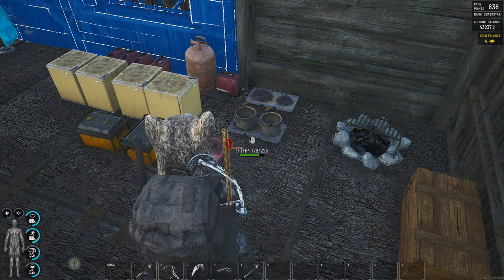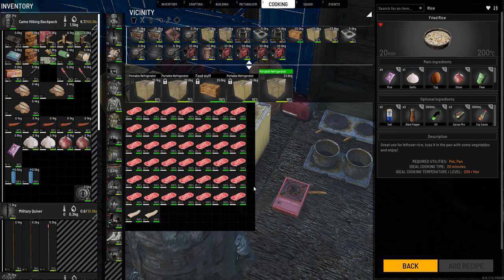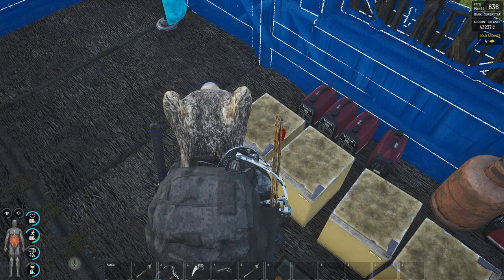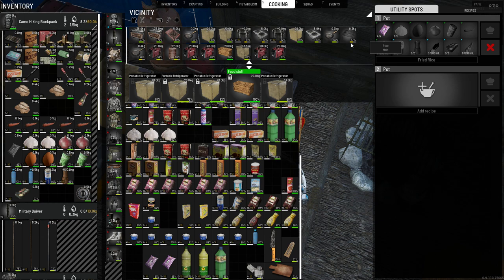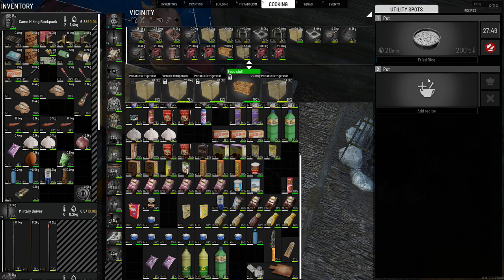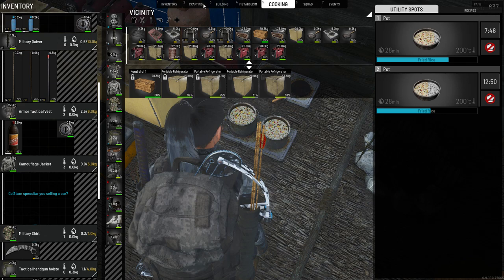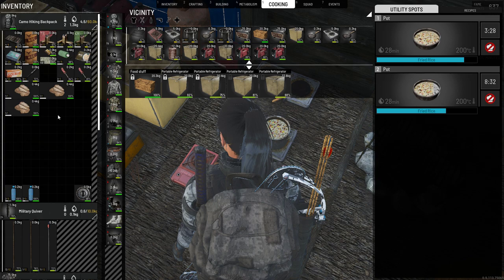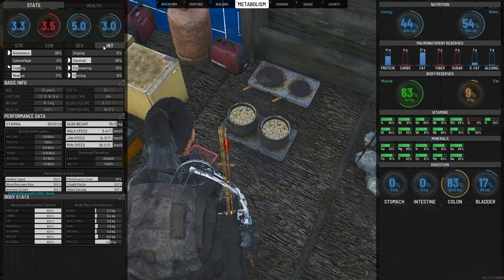Mike's Scum Adventures: Chef cook Mike